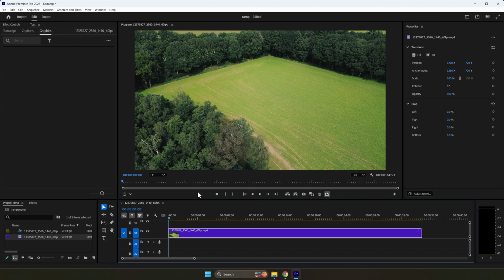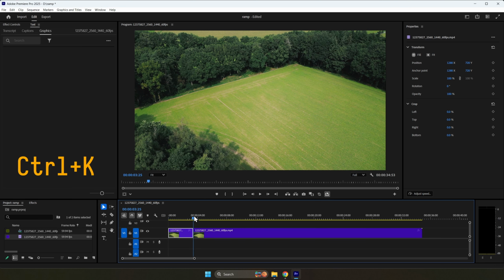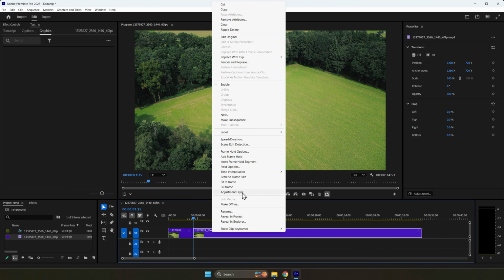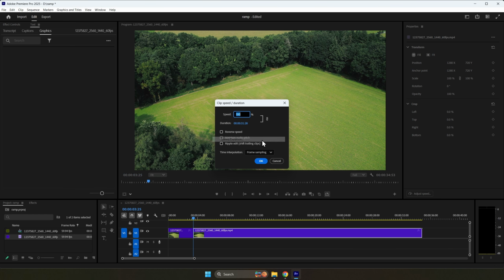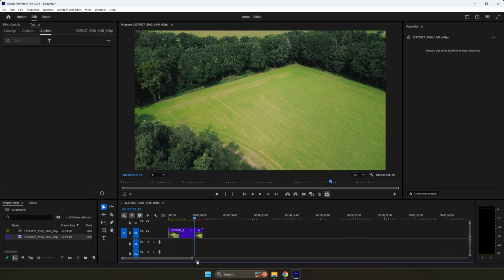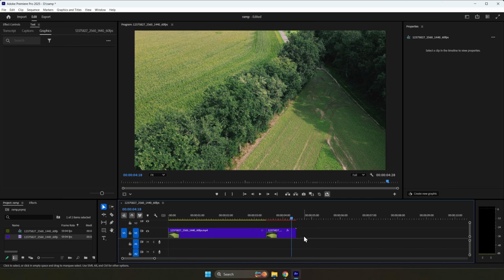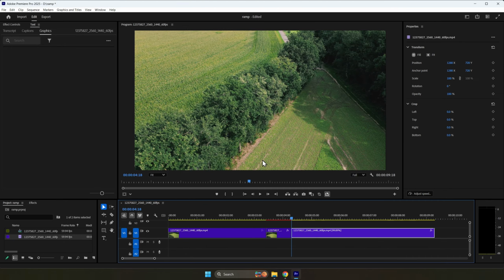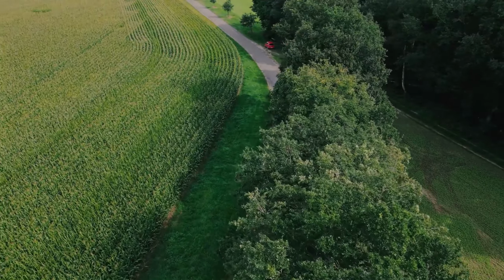How to Create a Cinematic SPEED RAMP Effect in Premiere Pro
🔥 Want to make your edits look more cinematic? In this tutorial, you'll learn how to create a smooth SPEED RAMP effect in Premiere Pro. This effect is perfect for adding dynamic motion and professional transitions to your videos.

🎬 In this video, you will learn:
✅ How to cut and speed up clips smoothly
✅ Best speed settings for cinematic results
✅ How to use Optical Flow for seamless interpolation
✅ Why 60fps videos work better for speed ramps

Master this essential Premiere Pro technique and take your video editing skills to the next level! 🚀